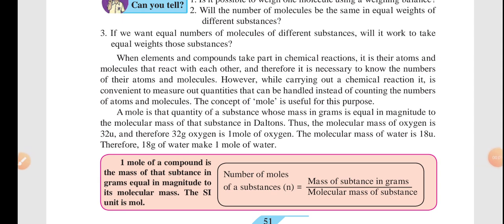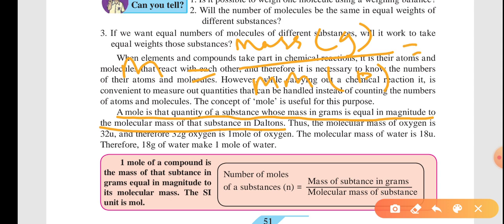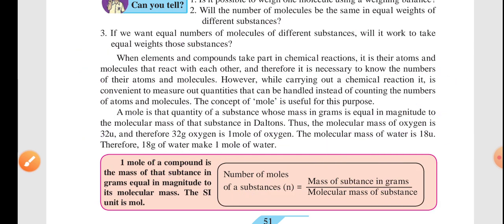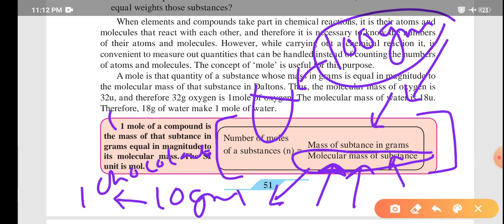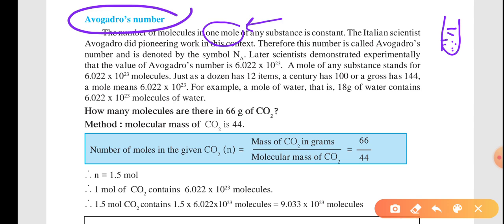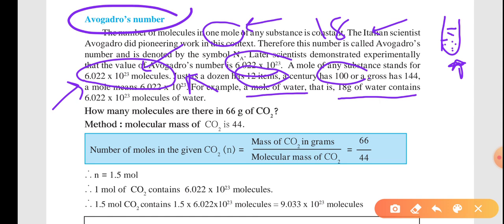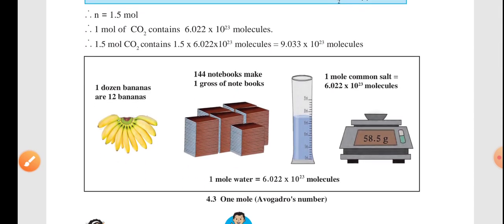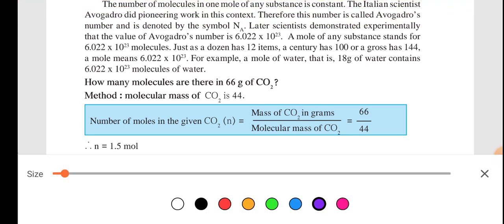Measurement of matter 9th std part 4